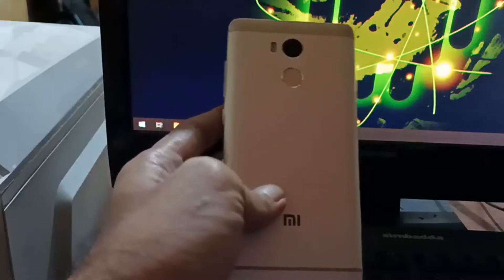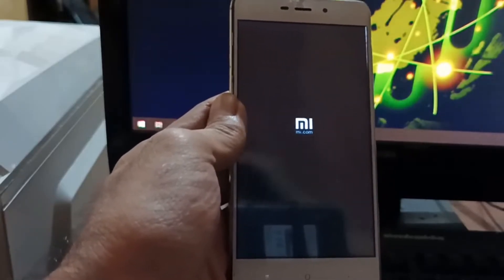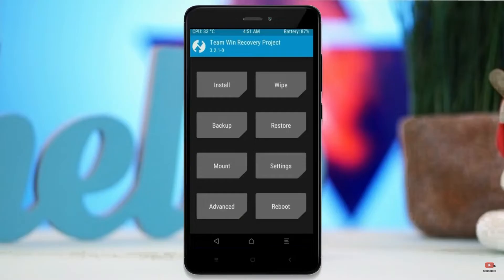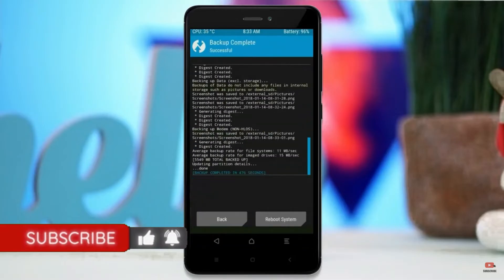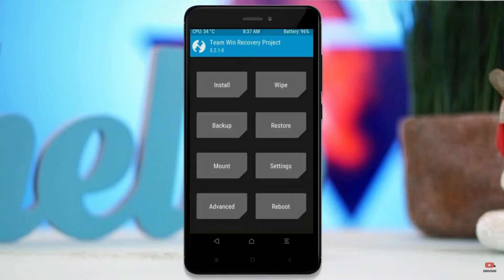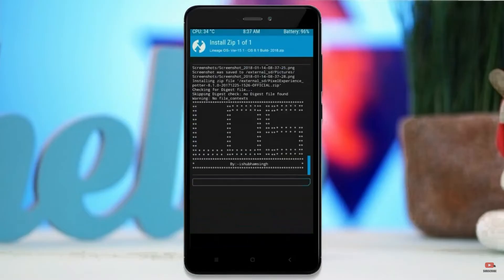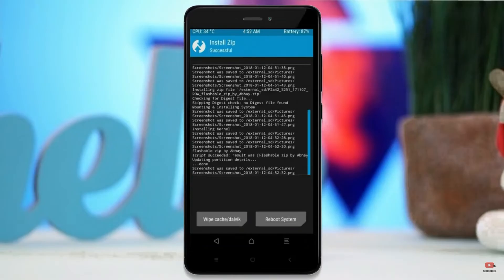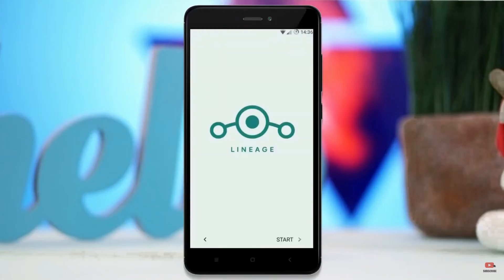How to Update Android 11 in XIOMI REDMI 4 PRIME(Lineage OS 18.1) Custom Rom Install and Review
Install android Android 11 Easter egg LineageOS 18.1 Custom rom in XIOMI REDMI 4 PRIME,Android Pie to 11 Update,android 10 to 11 flash, Pure Stock Stable Android 11 for XIOMI REDMI 4 PRIME, stable volte pure stock rom, oreo to Android 11 update ,installation with twrp recovery
How to Install LineageOS 18.1 on Xiomi Redmi 4 Prime
So if you are ready to install LineageOS 18.1  onto your Xiomi Redmi 4 Prime (sagit) device, then here is all the required information.  Let’s start with the requirements set.
PRE-REQUISITE:
Step 2: Next up, you will need to unlock the bootloader on your device. If you haven’t done so, then refer to our guide on How to Unlock Bootloader on Xiomi Redmi 4 Prime.
Step3: Once that is done, you also need to have the TWRP Recovery installed. You could refer to our guide on How to Install TWRP Recovery on Xiomi Redmi 4 Prime.
Instructions to Install Lineage OS 18 on Xiomi Redmi 4 Prime

1: Transfer the downloaded ROM and the GApps file to the Internal Storage of your device.
2: Now connect it to the PC via USB Cable. Make sure USB Debugging is enabled.
3: Head over to the platform-tools folder on your PC, type in CMD in the address, and hit Enter. This will launch the Command Prompt window.
4: Execute the below command in the CMD window to boot your device to TWRP Recovery
5: Now that your device is booted to TWRP, head over to the Wipe section and tap on Advanced Wipe.
6: Then, select the System, Vendor, Data, and the Cache partition and perform a right swipe to format the selected partitions.
7: After this, go to the Install section of TWRP. Navigate to the downloaded LineageOS 18 ZIP file, select it and perform a right swipe to install it
8: The process might take a few minutes. When the flashing is complete, go back to the Install section and this time select the GApps package. Perform a right swipe to install this file as well.
9: Likewise, you should also wipe the cache partition. You could either use the Wipe Cache button that would be available after flashing GApps. If not, then head over to Wipe, select the Cache partition and perform a right swipe to wipe it.
10: You may now reboot your device to the newly installed OS. For that, head over to Reboot and select System.